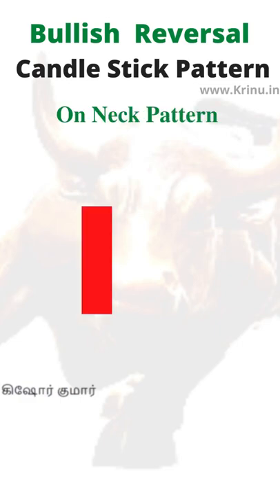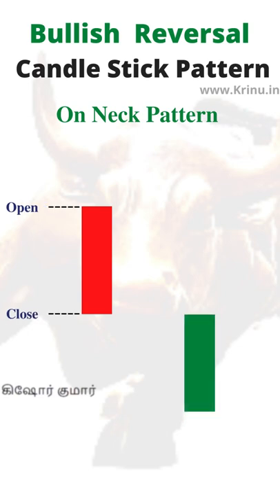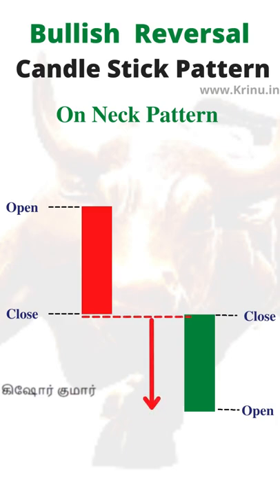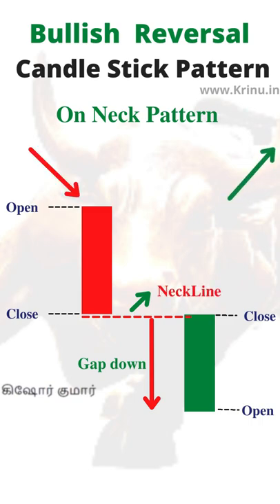On Neck pattern in Bullish reversal candles Technical analysis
On neck candle stick pattern is formed at the end of an downtrend signalling a bullish reversal

in On neck pattern the first candle is a long Bearish candle and the second is a bullish candle which opens Gap down ( the open of the candle is below the close of the previous candle) so we can say the close of both the candles are almost equal

since this horizontal line is on Neck with both the close almost the same hence its called On Neck Pattern this may be the end of a downtrend indicating a bullish reversal